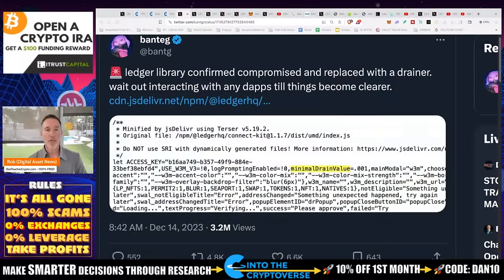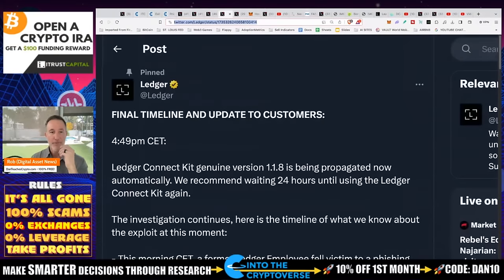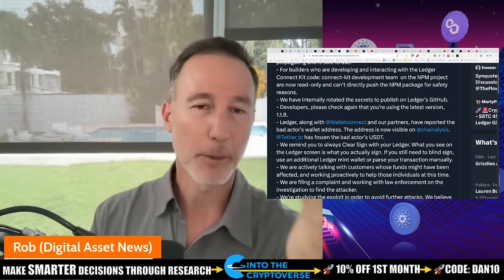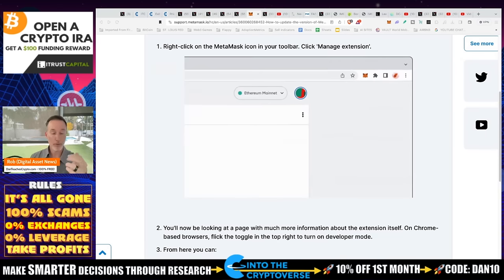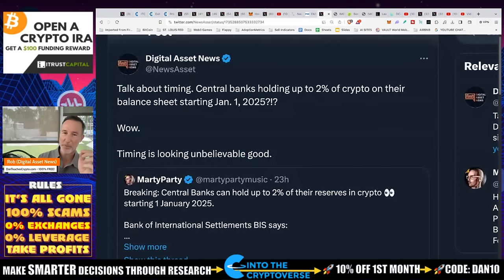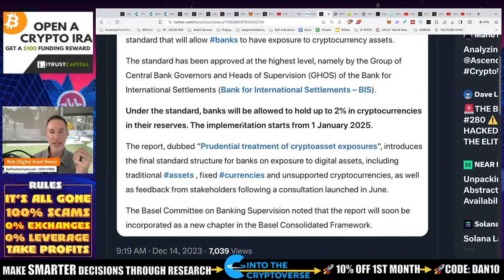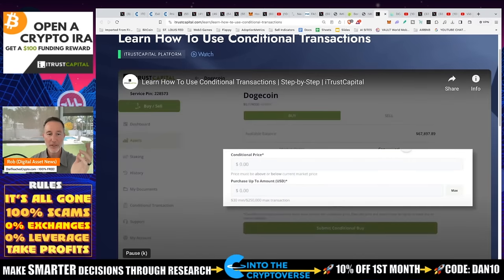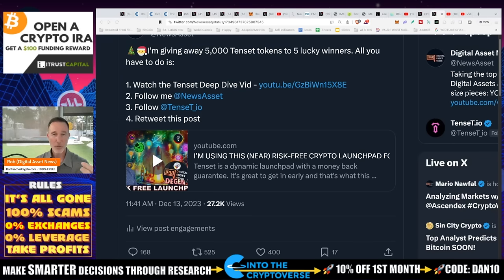STOP ALL LEDGER TRANSACTIONS IMMEDIATELY! MALICIOUS CODE FOUND.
Malicious code found in Ledger's library. STOP ALL TRANSACTIONS NOW!

AVOID THESE 5 CRYPTO MISTAKES! TIMELINE▬▬▬▬▬▬▬●

0:00 - Introduction
0:23 - What is a ledger transaction?
1:15 - What is malicious code?
2:07 - How can malicious code harm ledgers?
3:29 - Examples of malicious code attacks on ledgers
5:00 - How to prevent malicious code attacks on ledgers
6:32 - What to do if you suspect a malicious code attack on a ledger
8:46 - Deleted Tweet from Metamask & how to Update Metamask
10:12 - Concluding thoughts
11:44 - YearnFi makes a mistake
13:28 - FASB
16:28 - Limit Orders

●▬▬▬▬▬▬CRYPTO ESSENTIALS▬▬▬▬▬▬▬●

●▬▬▬▬▬▬▬▬FOLLOW D.A.N.▬▬▬▬▬▬▬▬▬▬●

●▬▬▬▬▬▬▬▬STRATEGIES▬▬▬▬▬▬▬▬▬●

●▬▬▬▬▬RECOMMENDATIONS▬▬▬▬▬●